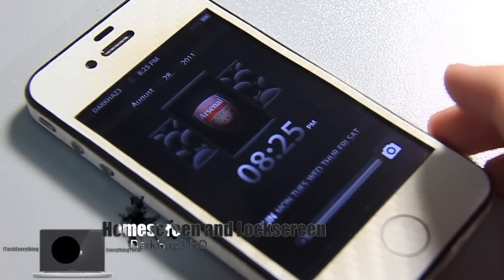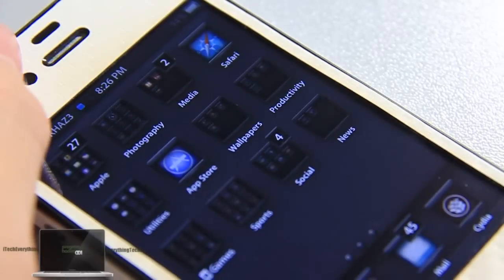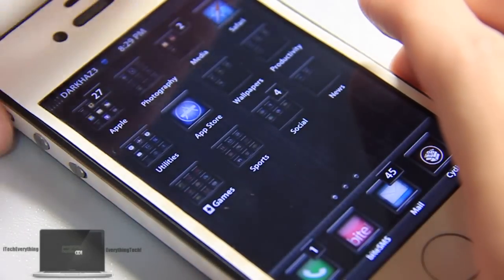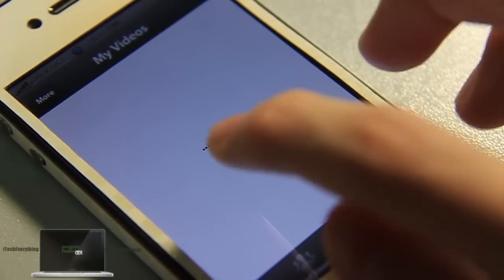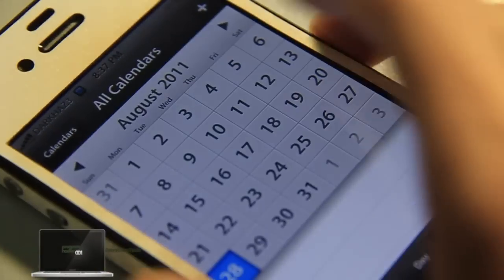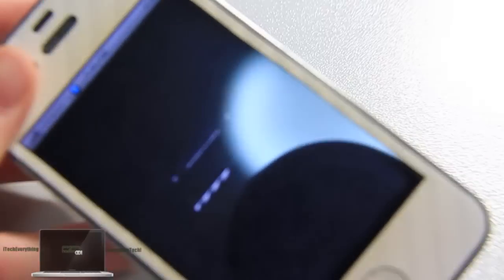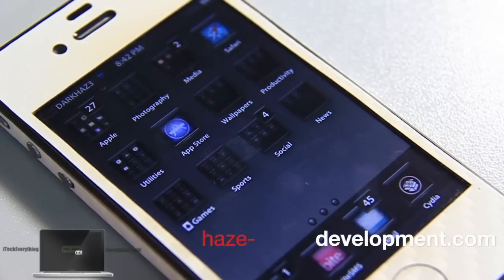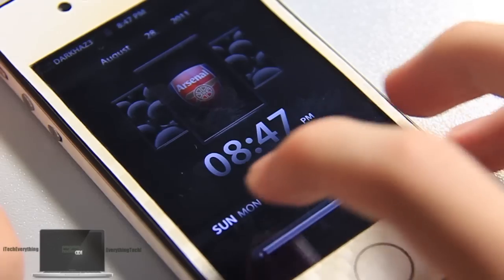DarkHaz3 HD Theme Review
- iPhone, iPod Touch and iPad News tips, tricks, and tutorials.

Become a fan of me on Facebook!!

Ping: Keith Fong

Game Center: programhacker001

Adobe After Effects Template "Pad Commercial 1+1" provided by Nefos of VideoHive.net